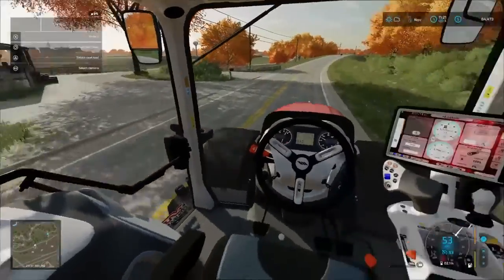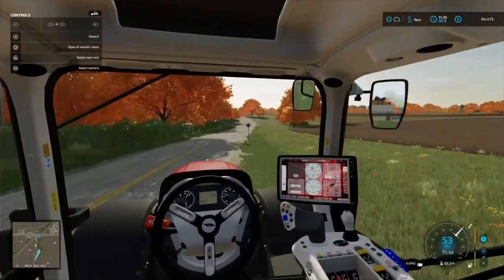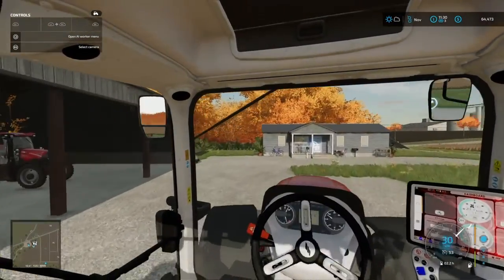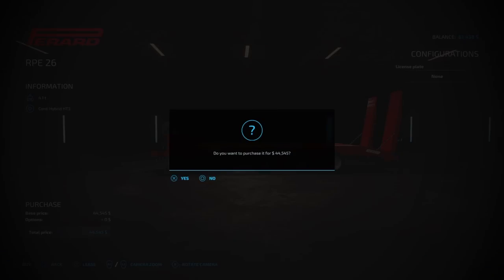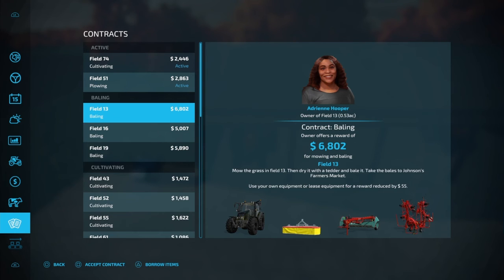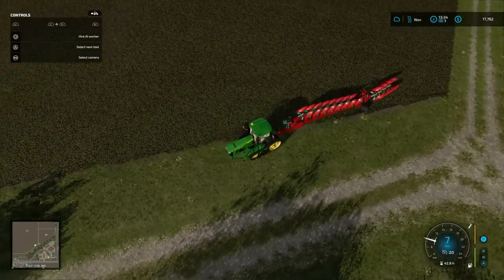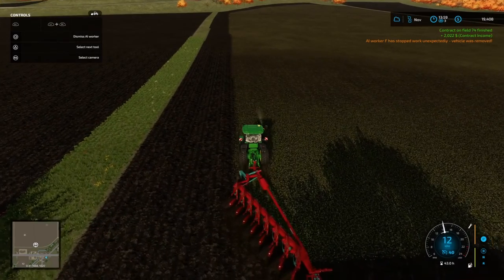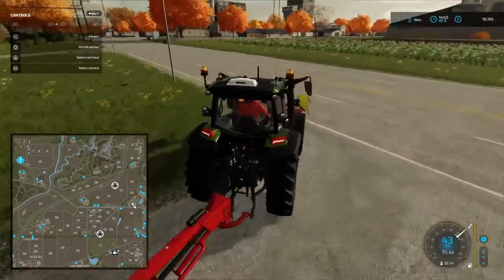Elmcreek take2 Episode 5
We cultivate our own fields and do a number of jobs.